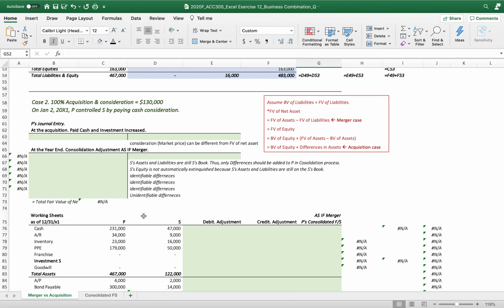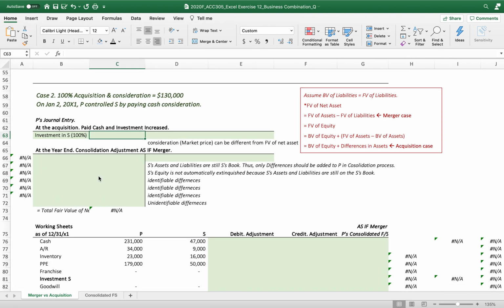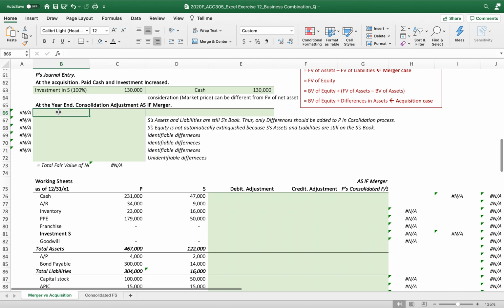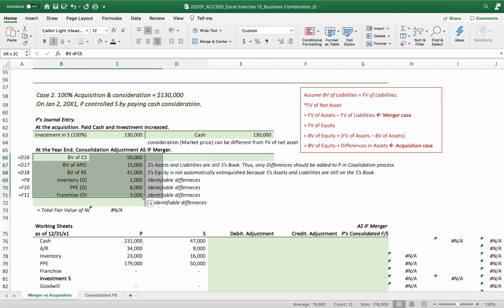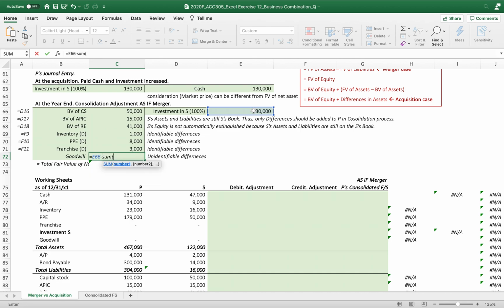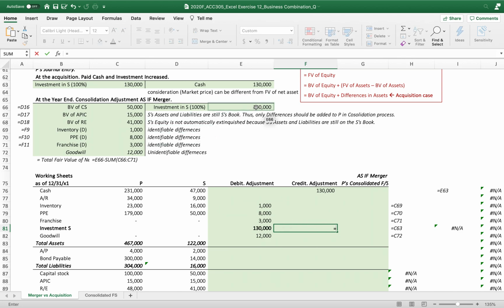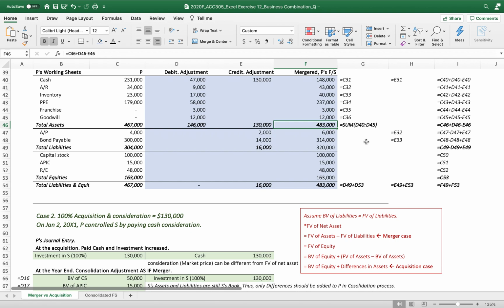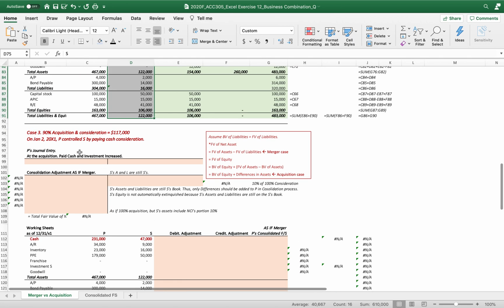Professor Paul Ahn_Financial Reporting_Business Combination_Acquisition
Financial Reporting_Business Combination_Acquisition